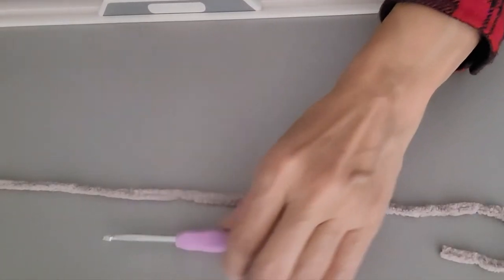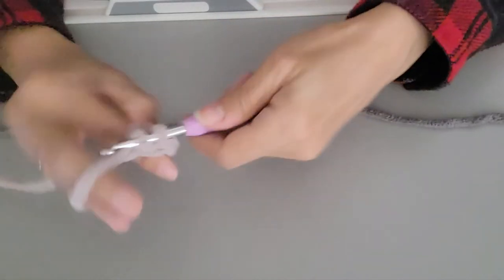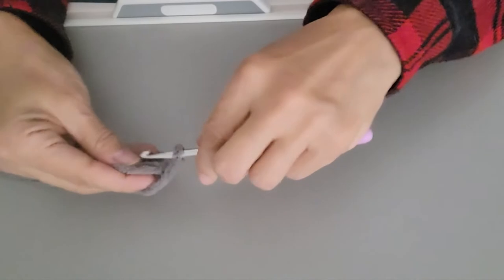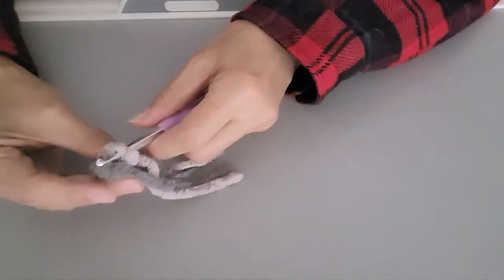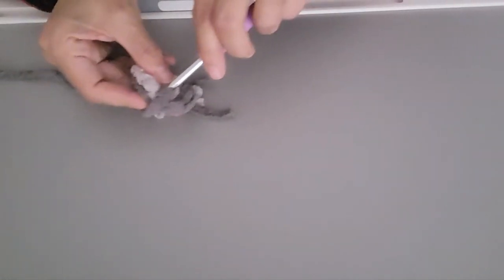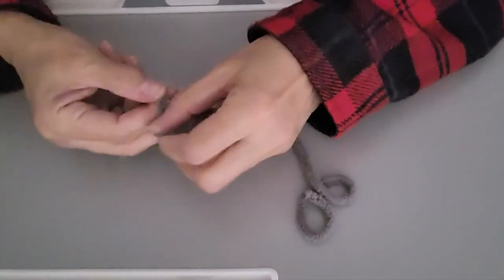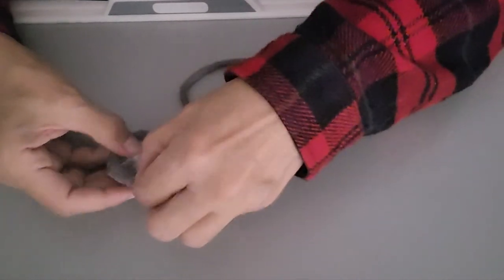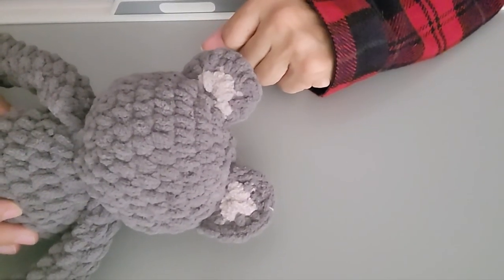Crochet Plushies - How to Crochet Bear Ears with Chunky Yarn (Bernat Blanket)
Do you freehand crochet plushies but can't figure out how to crochet cute ears? These ears take less than15 minutes to make two (less if you're fast)!

Hi, I'm Kristi Stone, and I am the owner/author of StoneFamilyFarmstead.com, CreateAHandmadeHoliday.com, and owner of a few Etsy shops where I sell crochet patterns, plushies, and other handmade gifts of all kinds!

I was a homeschool teacher for 20 years, and my website and channel are an extension of my love of teaching. I've been crocheting for almost 50 years and love to share easy ways to make projects cute enough to give as gifts!

Where else you can find me:
StoneFamilyFarmstead.com
CreateAHandmadeHoliday.com

Etsy.com/shop/StoneFamCreations
Etsy.com/shop/Cr8AHandmadeHoliday
Etsy.com/shop/AlwaysMurderWithMe

Pop Culture Craft Gifts - @giftspop
It's Always Murder with Me - @itsalwaysmurde1
StoneFamCreations - @creations_fam

Bernat Blanket Yarn
K Hook